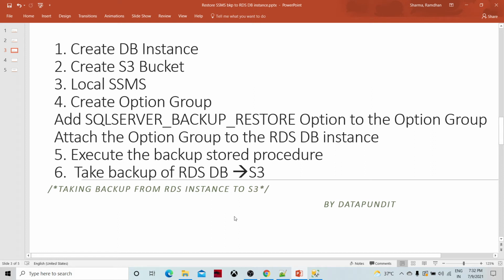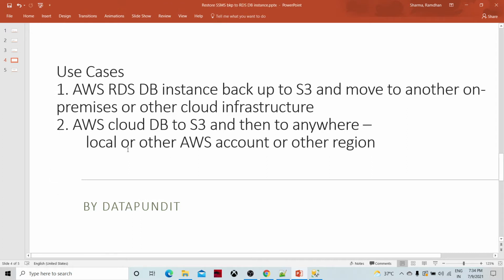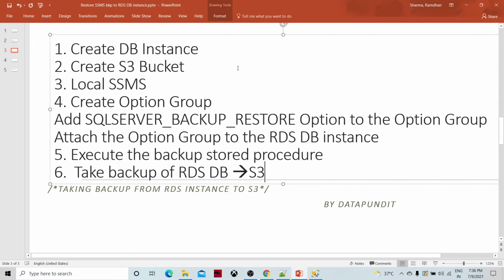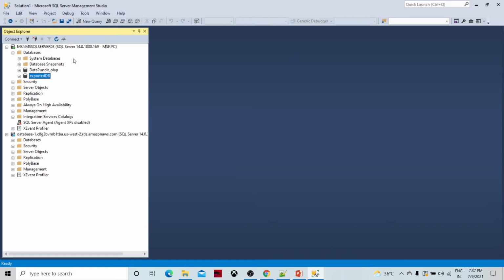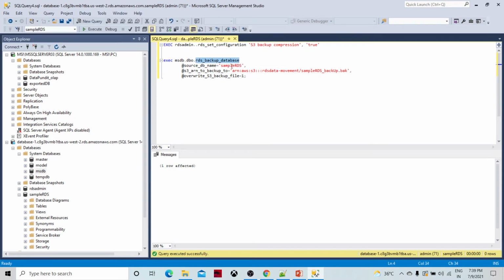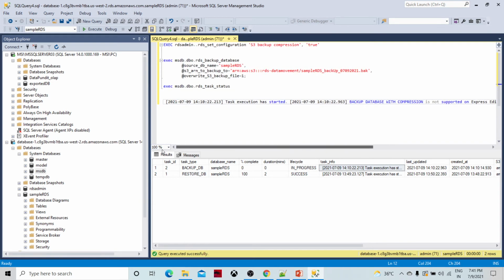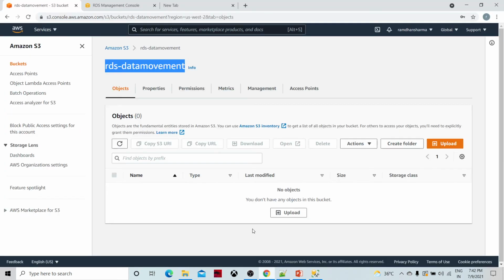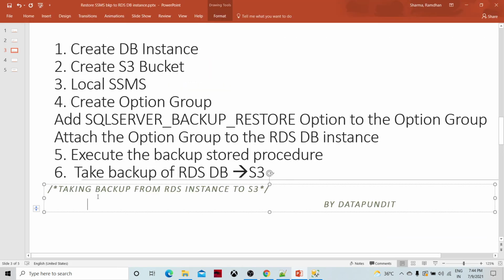AWS RDS SQL server Database back up into s3 | AWS RDS backup and restore into on premises SQL Server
This video is to explain why we need to take the backup of DB from AWS rds and how we use it.

See the below video for